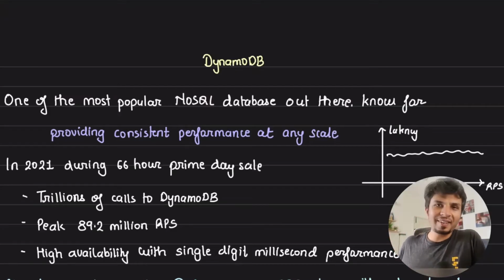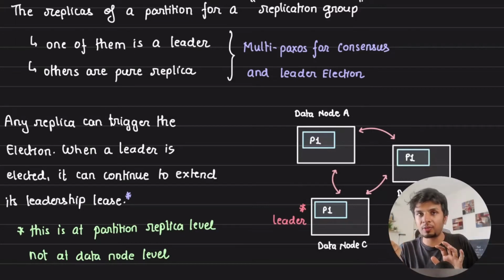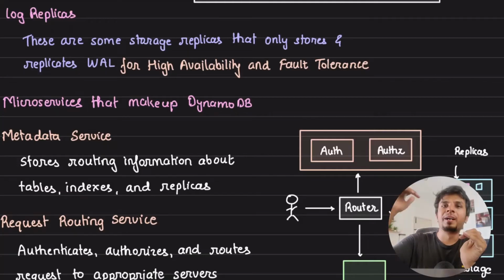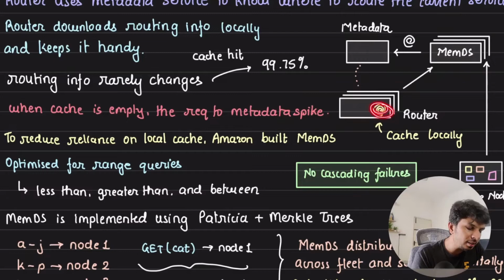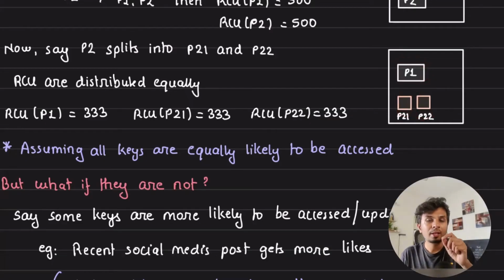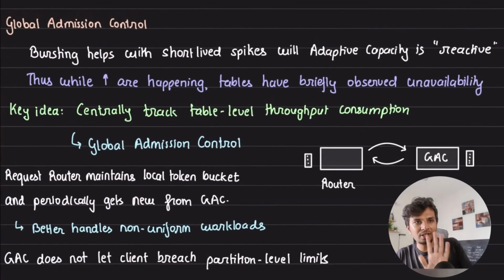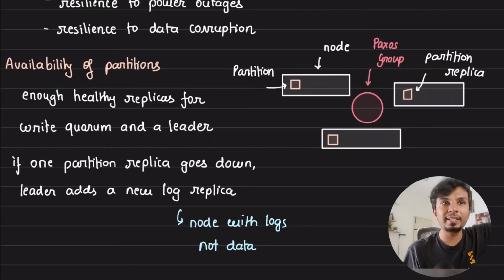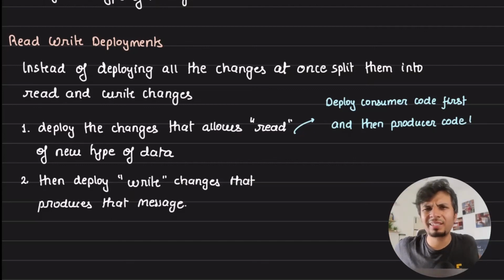Amazon DynamoDB - Paper Explained